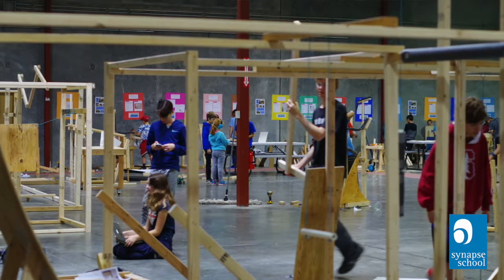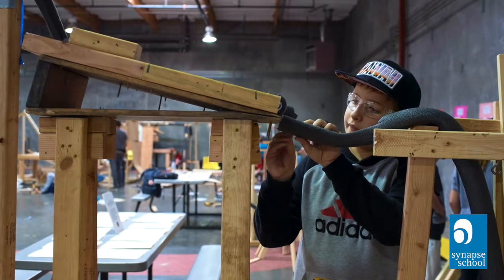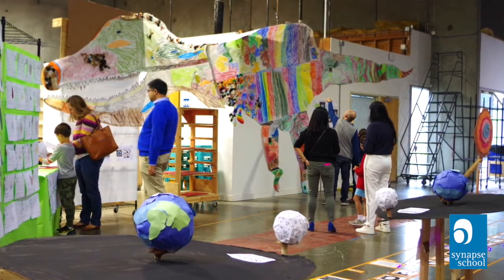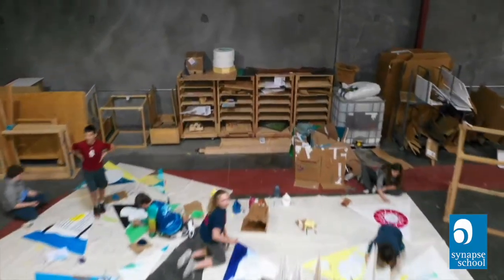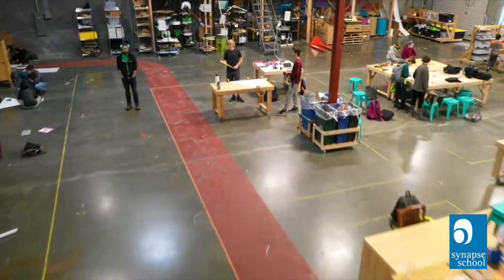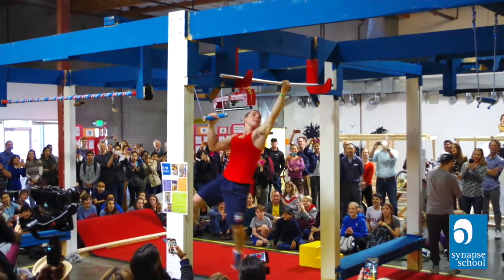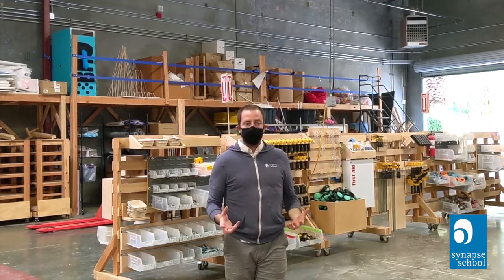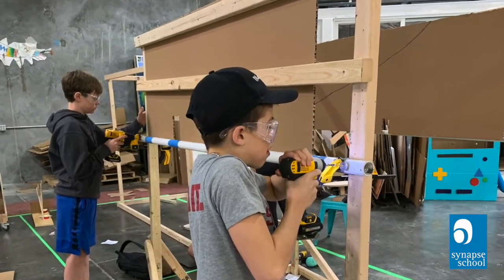Makerspace (K-8) - Synapse Virtual Tour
An introduction to Synapse School's Makerspace (Kindergarten - 8th grade).